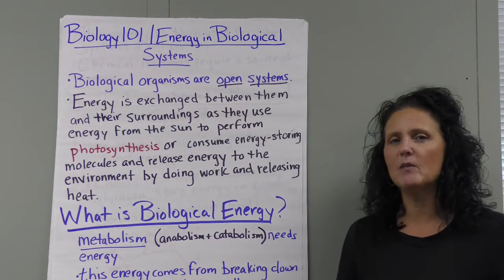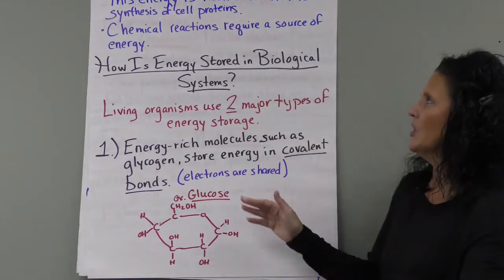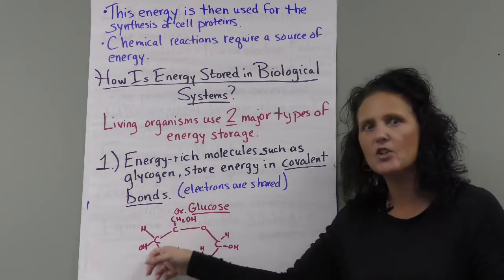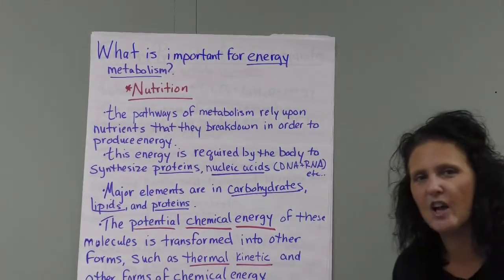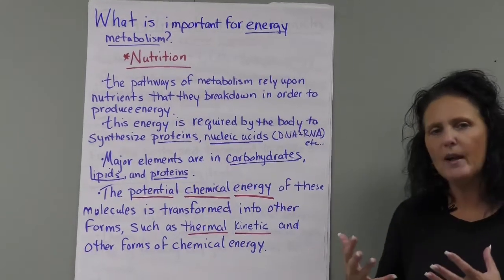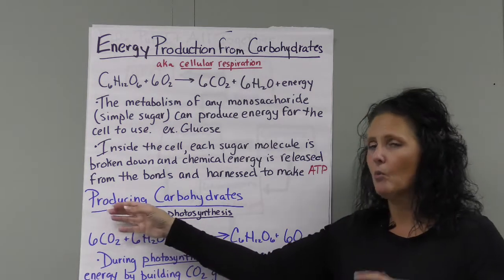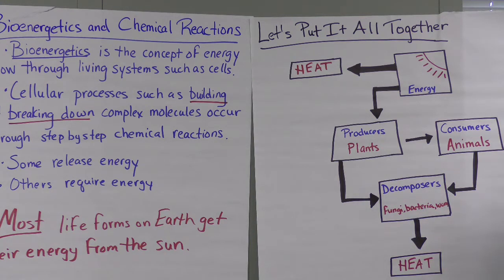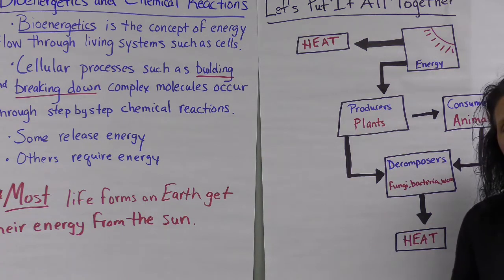Biology 101 Energy in Biological Systems